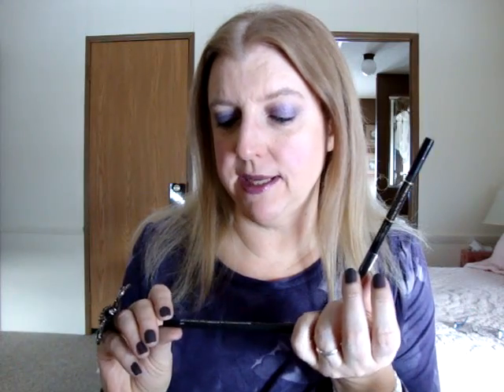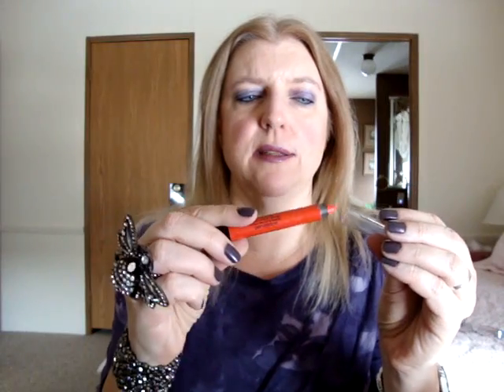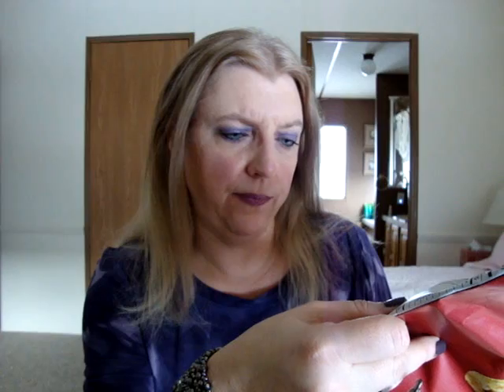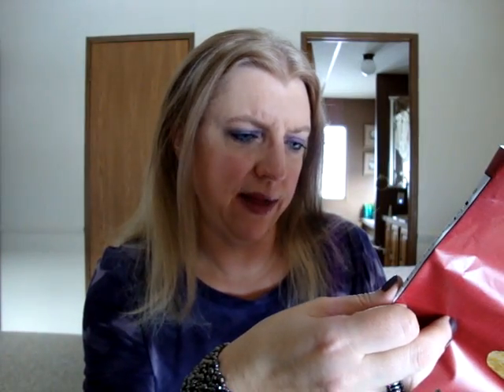DECEMBER FAVORITES 2010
Shirt is by Vera Wang from Kohls
silver bracelet is from Forever 21
white watch is Style & Co. from Macy's
bee ring is form Forever 21
Nail Polish is Revlon Perplex
Makeup:
Guerlain Meteorites Light Diffusing Primer
Make Up For Ever HD Foundation
MAC Painterly Paint Pot as an undereye concealer
MAC Rose Ole Highlight Powder as an allover face powder
MAC Azalea Blossom blush (purple side)
MAC Dangerous Cuvee Paint Pot as an eyeshadow base
MAC Parfait Amour Eyeshadow
L'Oreal Extra Intense eyeliner in black on waterline and tightline
Bare Minerals Flawless Volumizing Mascara in Black
MAC Goes and Goes Lipsitck
MAC She-Zam Dazzleglass